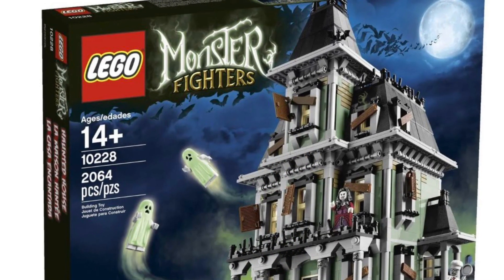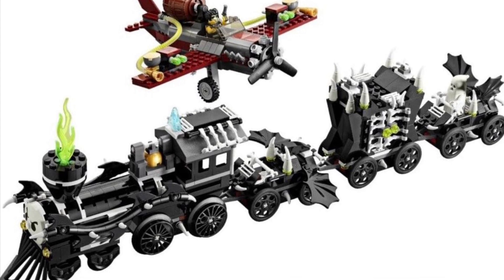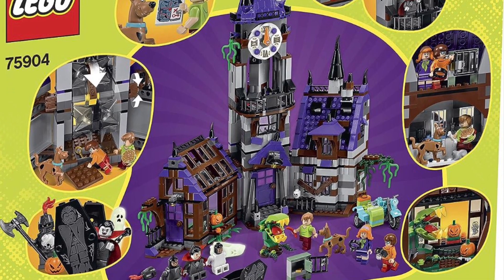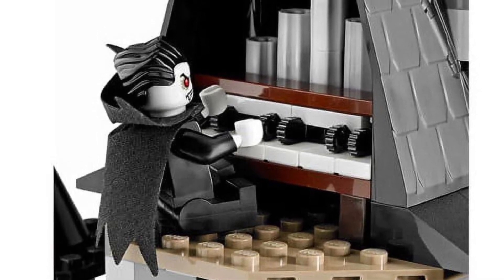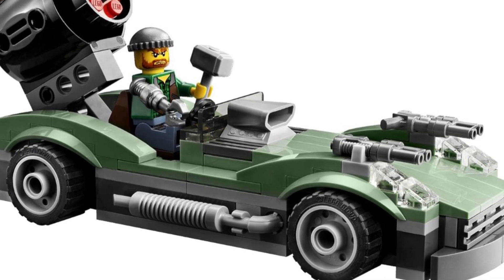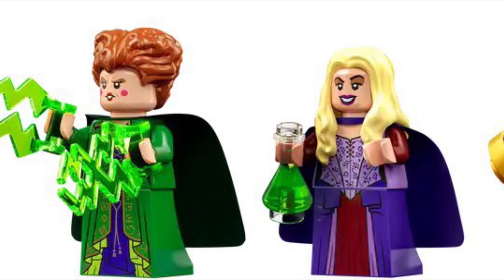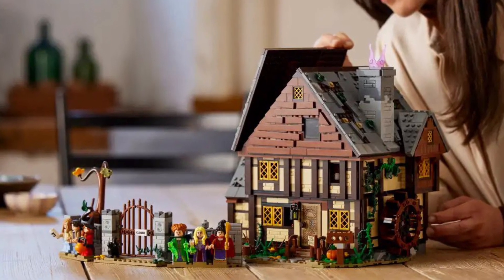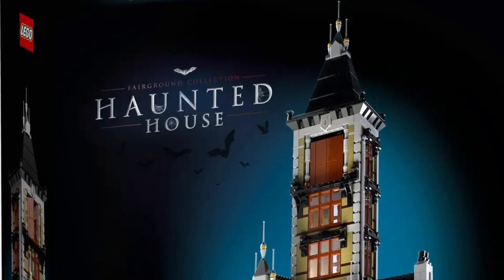The Best Halloween LEGO Sets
Halloween special! The best Lego halloween sets to get for your collection! Here are my top 10.